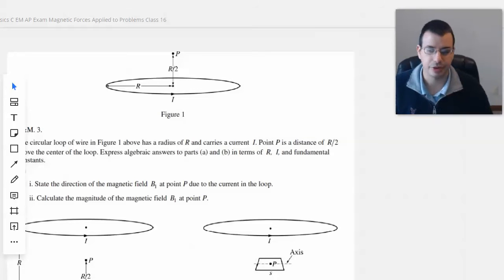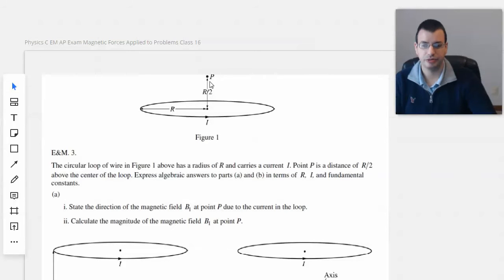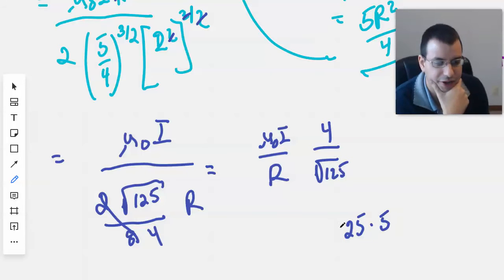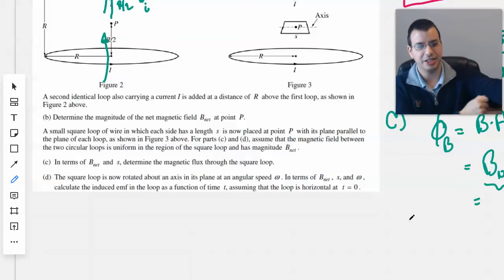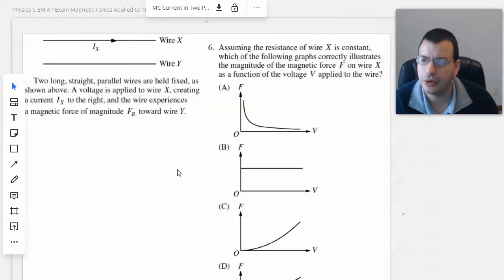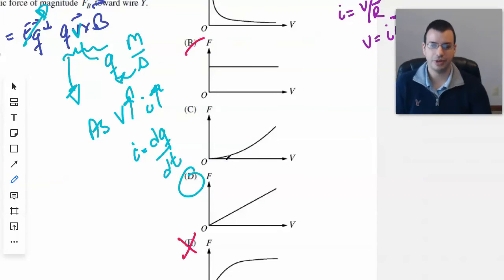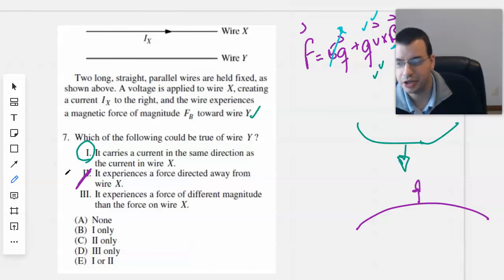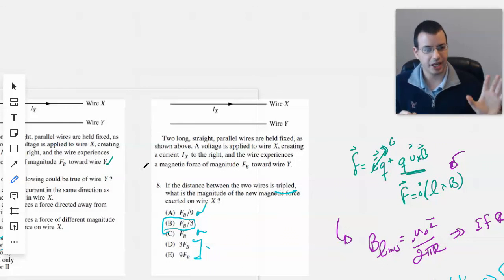Physics C EM AP Exam Magnetic Forces Applied to Problems Class 16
A few problems using illustrating magnetic forces for the AP Physics Exam.